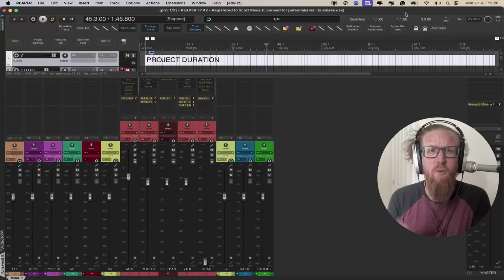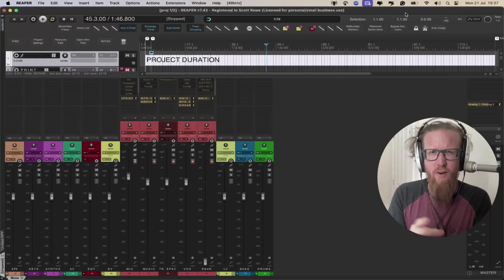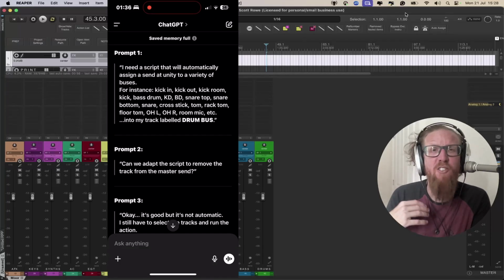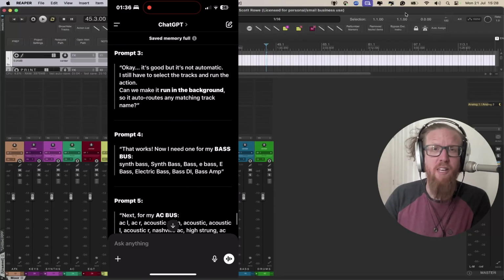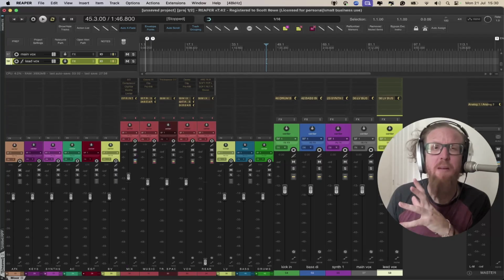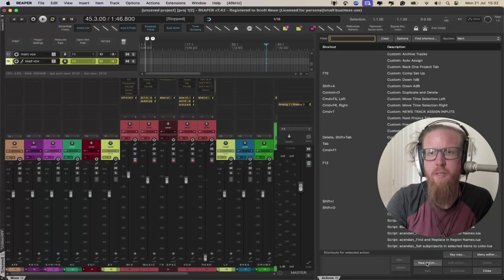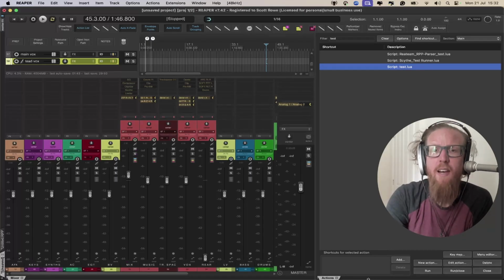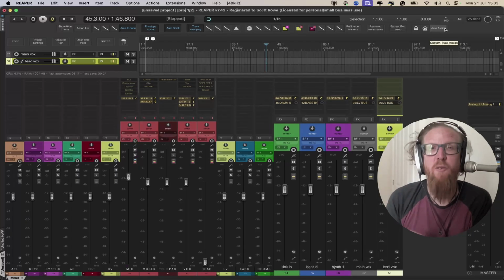REAPER vs CHATGPT - Mixing Workflows...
This isn’t some “AI is taking over your DAW” video... It’s just how I used ChatGPT to build a workflow in REAPER that does my routing for me.
There were no templates or scripts I had to write. I just told it what I wanted, and now, when I name a track, it routes itself.

It’s a bit nerdy, but it’s been saving me loads of time, especially when I’m deep in a mix!

🎧 DAW: Reaper
💻 Scripted with: ChatGPT